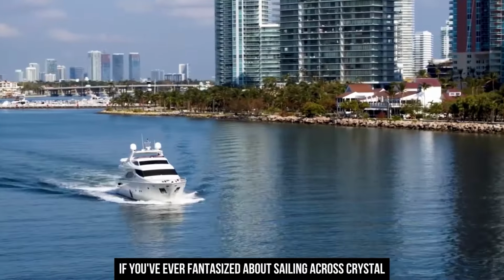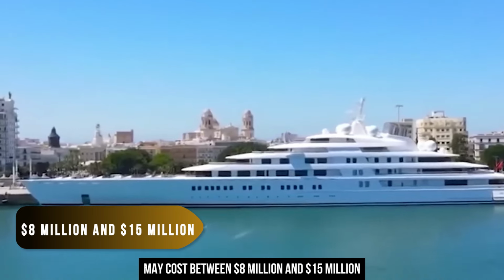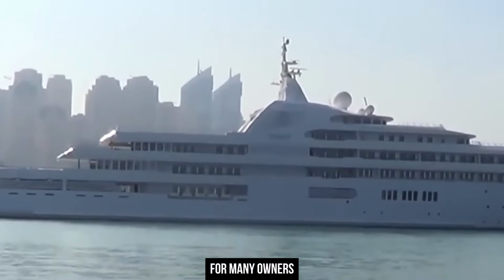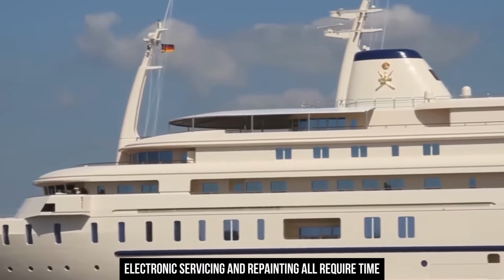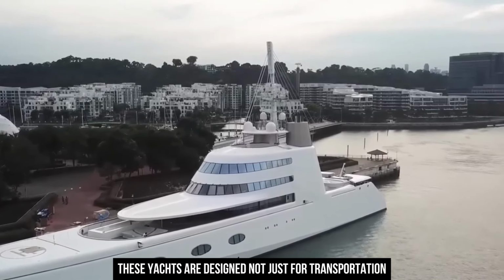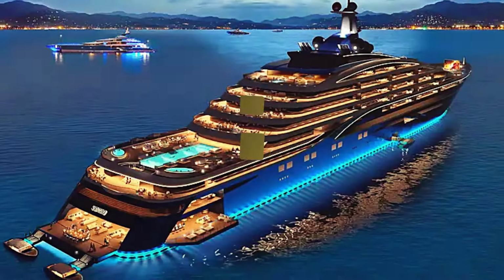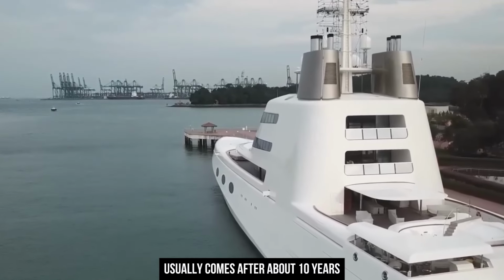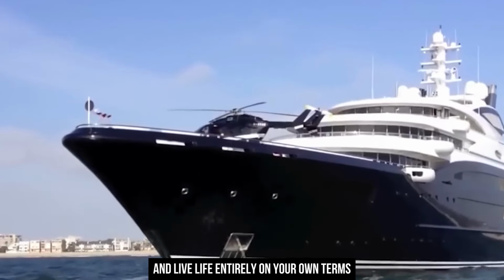The True Cost of Owning a Luxury Yacht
Your ultimate guide to the world of private jets. Explore in-depth reviews, costs, and specs for the most luxurious aircraft.

CHAPTERS
Intro: 00:00
Purchase Price: 01:15
Operating Costs: 04:23
Distance Range and Cruising Capabilities: 06:26
Luxury and Possibilities Onboard: 08:11
Financing and Ownership Structures: 10:08
The Lifecycle of a Luxury Yacht: 11:53
Conclusion: 13:31

🎧 Are you looking for aircraft supplies from Pilots HQ?

It helps us out a lot and lets us know that we are helping to enrich lives out there!